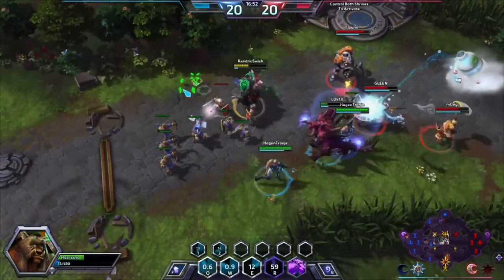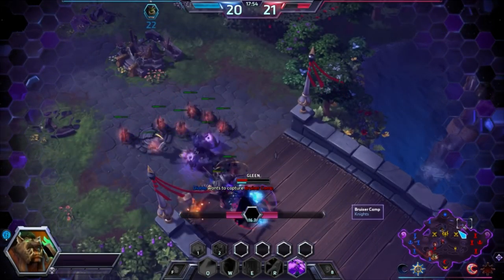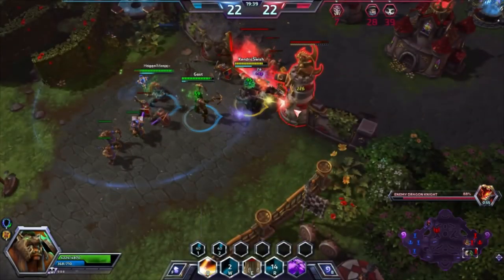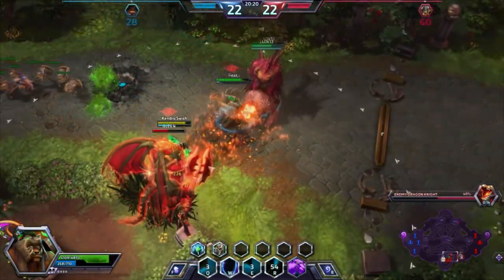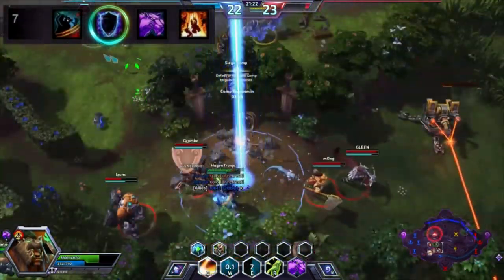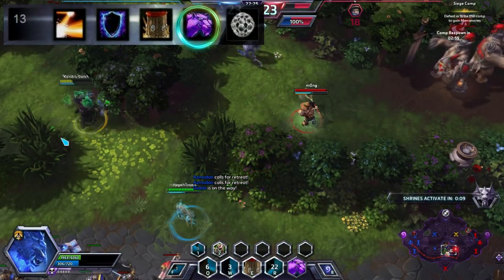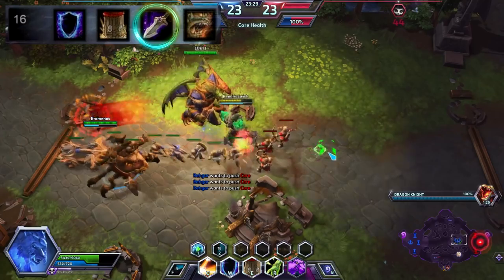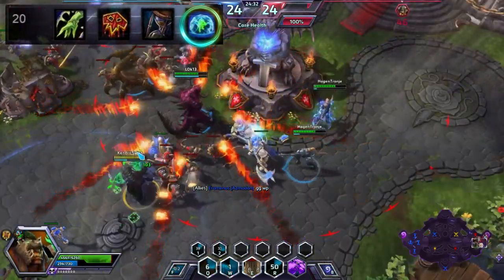Heroes of the Storm: How To Become A Better Support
••• Tips & Guides on how to become a better Heroes of the Storm player. This time we're gonna talk about how you can become every team's most favorite support player. Looking for a more detailed Rehgar Guide?
••• If you want to show your support, send a bro-nation - cheers guys!

Tracks are called "Electronic Steps 2", "Electronic Steps 4" and "Organic Dancefloor"